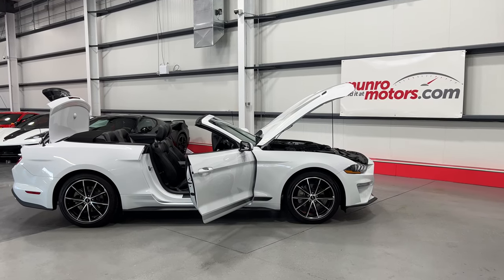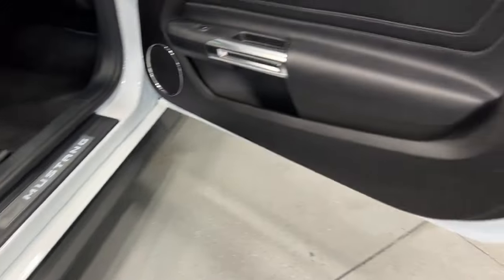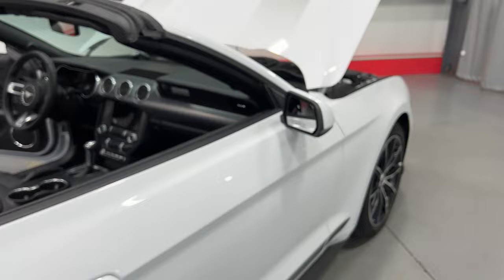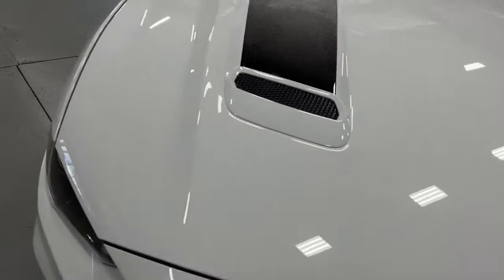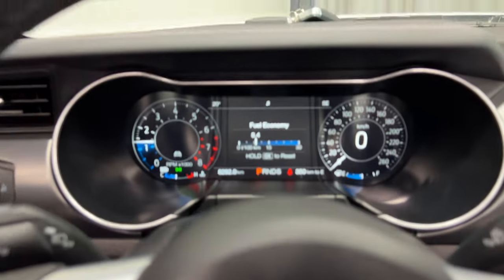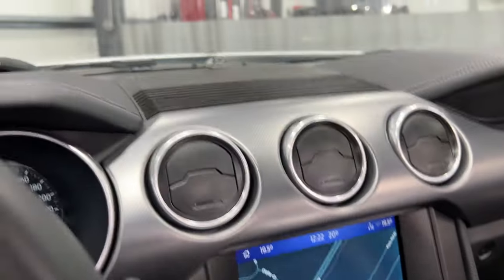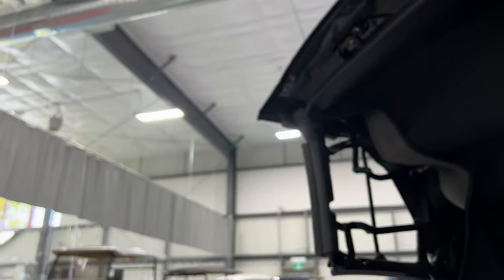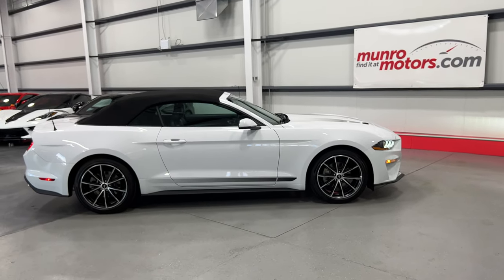2022 SOLDSOLDSOLD Ford Mustang Premium Conv EcoBoost 2.3L Turbo 310hp Auto Oxford White 8K kms!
What's not to like about the Ford Mustang?  This pony car idol is all about having fun, providing sporty thrills & iconic exterior styling.  Vehicle Highlights include: Black Power Convertible Top, Premium Trim Package, 10 Speed Automatic Transmission, Body Side Fading Stripe & Hood Stripes , Short Rear Deck Lid Spoiler, Performance Hood with Scoops, Black Tail Panel, Active Valve Performance Exhaust, Dual Exhaust Tips, Co-Pilot 360, Adaptive Cruise Control, Reverse Park Assist, NAV Navigation, Steering Control (Normal, Sport, or Comfort), Drive Mode (Normal, Sport, Track, & Weather), & 19”x8.5” Machined Faced Aluminum Wheels with Black Painted Pockets.  Under the hood of this car lies a 2.3L EcoBoost Four Cylinder delivering 310hp & 350 lb-ft of tq with Turbocharging, Direct Injection & Twin Independent Variable Cam Timing (Ti-VCT), while still providing very economical fuel mileage.  This Mustang wears Oxford White Paint with a complimenting Black Convertible Top & Interior.  The Premium model offers upscale features & different drive modes for a personalized driving experience which include Black Leather Seating with Grey Stitching, MEM 6 Way Memory Seats, Heated & Ventilated Seats, 8” Touch Screen, 9 Speaker Audio System with Amplifier, NAV Navigation, Adaptive Cruise Control, Digital Dash, & Climate Control for Driver/Passenger.  Ford Co-Pilot360 is a suite of Driver-Assist Technologies that includes Auto High-Beam Headlamps, Rear-View Camera, Blind-Spot Information, Lane-Keeping & Pre-Collision Assist with Automatic Emergency Braking with Pedestrian Detection, Forward Collision Warning & Dynamic Brake Support.  Other notable features are Ford Pass (Vehicle App), Intelligent Access (access to vehicle without reaching for key), Valet Key, Bluetooth, Apple Carplay & Android Auto, Sync 3, AM/FM/MP3, Securilock Anti-Theft System, Perimeter Alarm, Console with Armrest, Illuminated Entry, Ambient Lighting, Leather Steering Wheel with Controls, Tilt & Telescopic, Electronic Power Steering, Advance Traction Control, Tire Pressure Monitoring System, Aluminum Pedals, Push Button Start, Cruise Control, Auto Dimming Rear View Mirror, LED Headlamps, LED Sequential Tail Lamps, Dual Power Heated Mirrors, & 4 Wheel Anti-Lock Disc Brakes.  Ford Mustang provides ample amounts of Style & Performance.  It also makes the appropriate nods to the Mustang's heritage while staying current with the latest technology features.  Low kms & a clean Carfax formally a daily rental.  This is here & available at Munro Motors so come down & have a look at this one for yourself, we look forward to seeing you real soon.